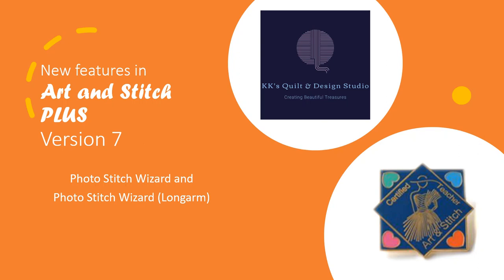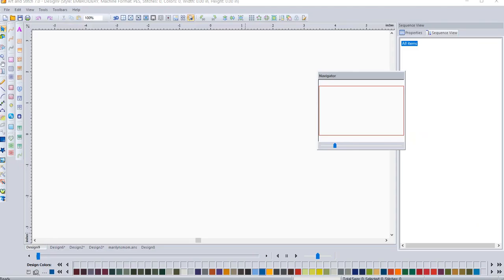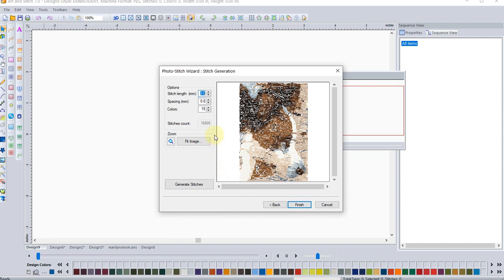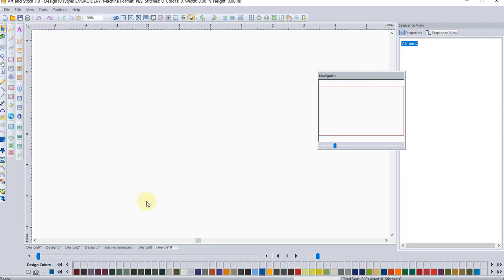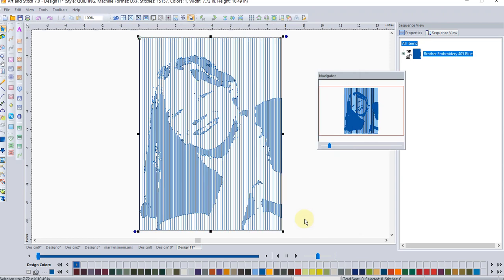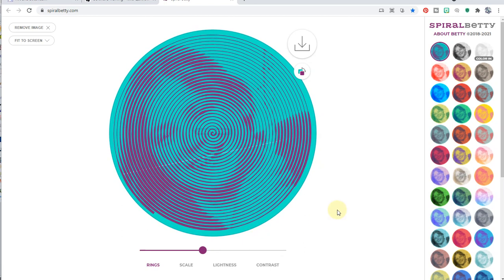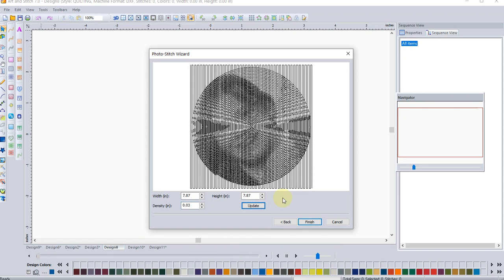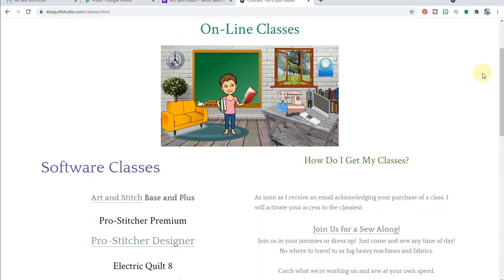New Features in Art & Stitch PLUS - Version 7 (for Quilting)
For those registered Art and Stitch PLUS owners learn about the new features found in the NEW Version 7 update.  Art and Stitch PLUS is becoming more about being able to "embroider" with your longarm quilting system.